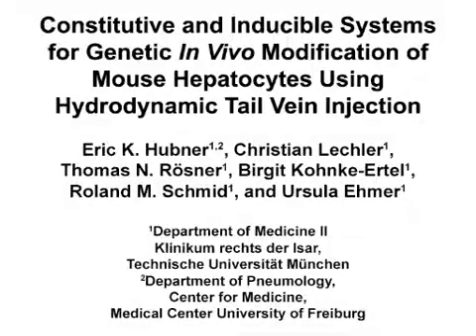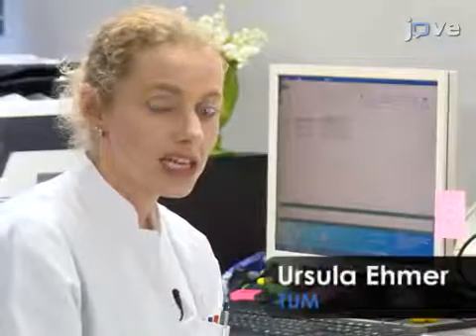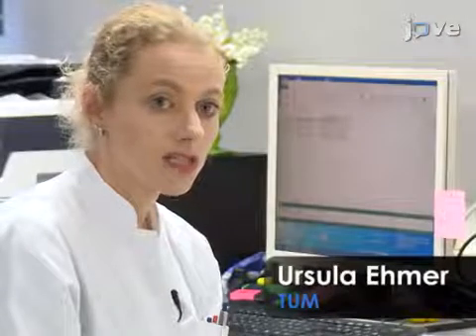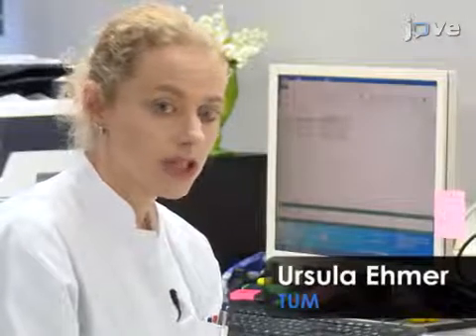Hydrodynamic Tail Vein Injection to Genetically Modify Hepatocytes | Protocol Preview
Constitutive and Inducible Systems for Genetic In Vivo Modification of Mouse Hepatocytes Using Hydrodynamic Tail Vein Injection -  a 2 minute Preview of the Experimental Protocol

Eric K. Hubner, Christian Lechler, Thomas N. Rösner, Birgit Kohnke-Ertel, Roland M. Schmid, Ursula Ehmer
Technische Universität München, Department of Medicine II, Klinikum rechts der Isar; Medical Center University of Freiburg, Department of Pneumology, Center for Medicine;

Hydrodynamic tail vein injection of transposon-based integration vectors enables stable transfection of murine hepatocytes in vivo. Here, we present a practical protocol for transfection systems that enables the long-term constitutive expression of a single transgene or combined constitutive and doxycycline-inducible expression of a transgene or miR-shRNA in the liver.